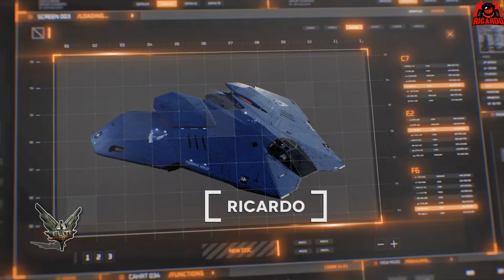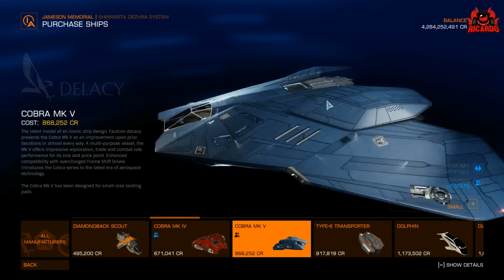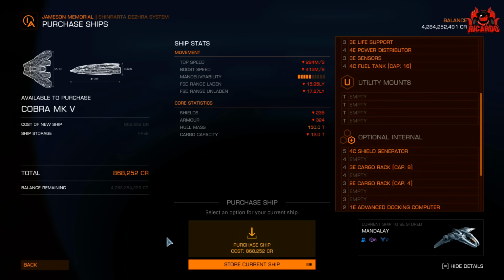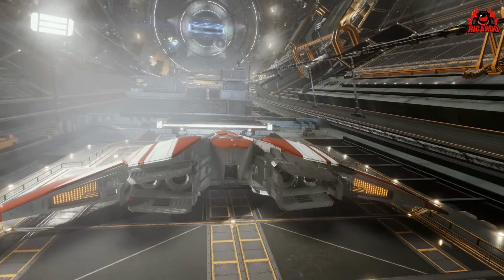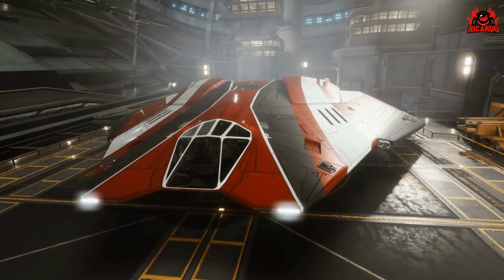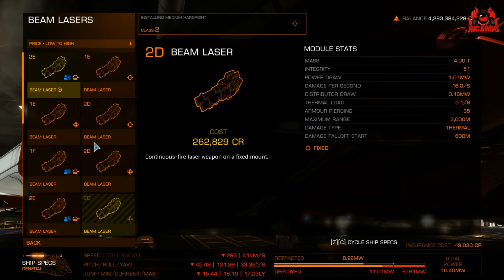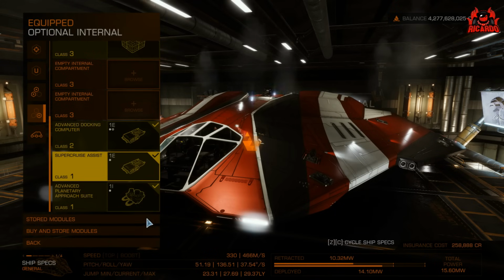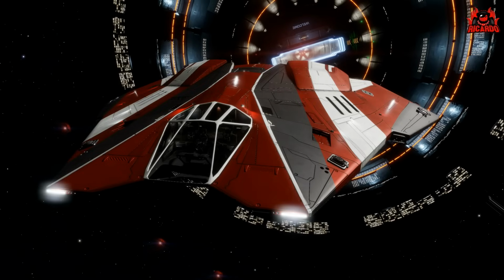Cobra MKV: The Future of Small Ships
💥The Cobra MkV is an exciting new addition to Elite Dangerous, continuing the legacy of the Cobra series as a versatile and accessible ship. Designed as an all-rounder, the MkV builds on the beloved Cobra MkIII while introducing modern upgrades to meet the needs of today's gameplay.

Key Features of the Cobra MkV:
Hardpoints and Slots: It boasts 3 class-2 hardpoints, 2 class-1 hardpoints, and 4 utility slots. Internally, it features options like a size-5 slot (ideal for a fuel scoop), three size-4, three size-3, one size-2, and two size-1 compartments. This makes it suitable for exploration, trading, or light combat roles.
Crew Capacity: It can accommodate up to three players, making it ideal for multi-crew gameplay.
Size and Landing Capability: Despite being a compact ship, it remains versatile enough to land on small pads, offering significant flexibility.
Supercruise Overcharge: A native feature that enhances its travel capabilities.
Role Versatility: It is designed for players who prefer either specialization or a jack-of-all-trades approach.
While some fans admire the ship's design and specifications, others feel its appearance deviates from the classic retro charm of earlier Cobra models. It positions itself as a small yet powerful alternative to larger multipurpose ships like the Python or Krait, especially appealing for Odyssey surface missions or exploration.

The Cobra MkV will debut on December 10, 2024, with early access available for purchase through ARX. It represents Frontier Developments' commitment to evolving the game with meaningful additions

👍Plus.

Channel Guidelines
1. Be kind, civil & respectful to all & English only in chat & comments
2. No constant back seating, spamming, copy-pasting, or all-caps
3. Read the title, description & review thumbnail for details

Sci-fi Gaming and Live Streams! You can also become a YouTube Member here:~

⏱️Timestamps⏱️
00:00 Introduction to the Cobra Mk 5
02:00 Cost of the Cobra MkV
04:00 First Launch of the Cobra MkV
08:00 What is the Cobra MkV like to Fly